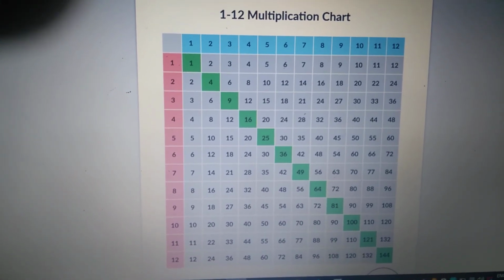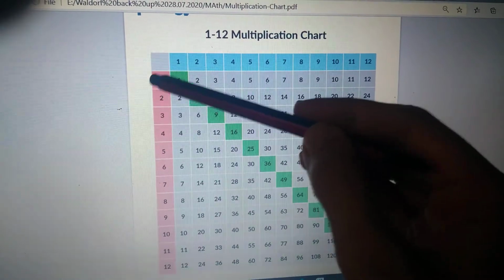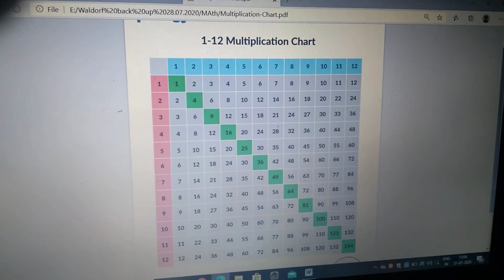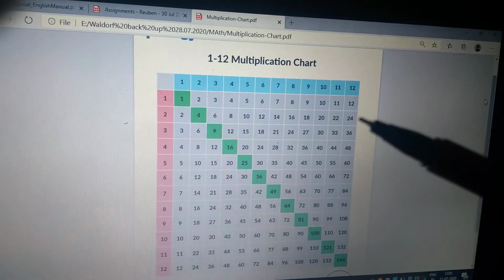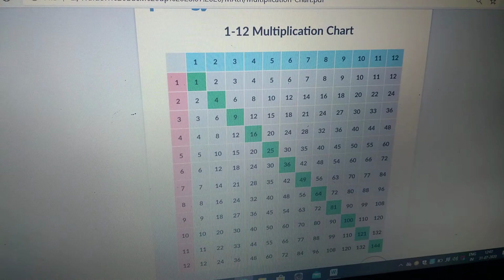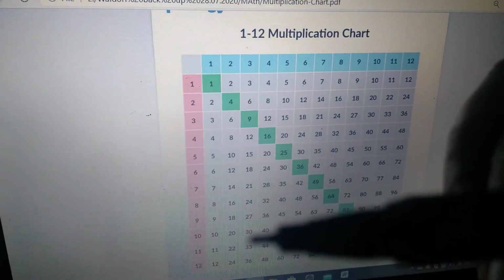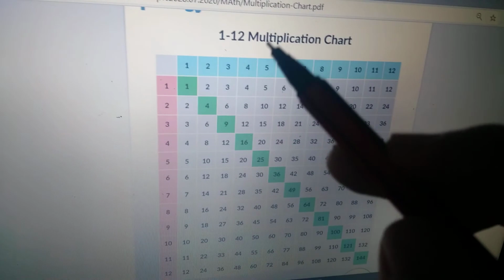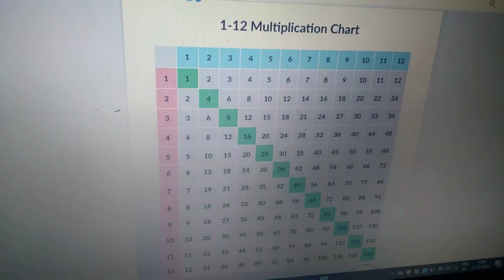Multiplication Chart 1-12